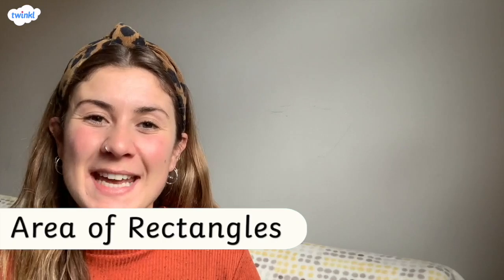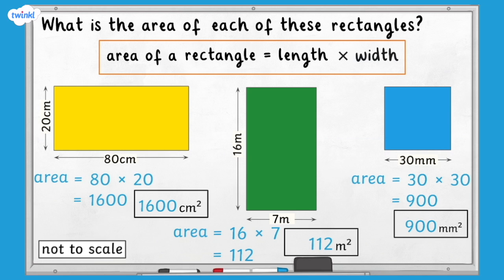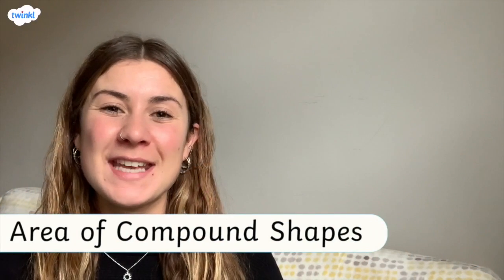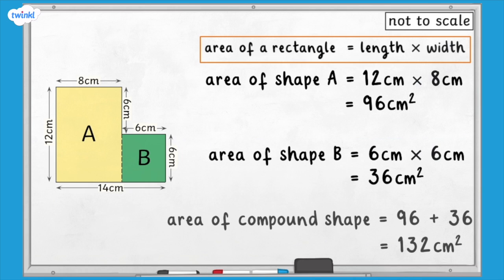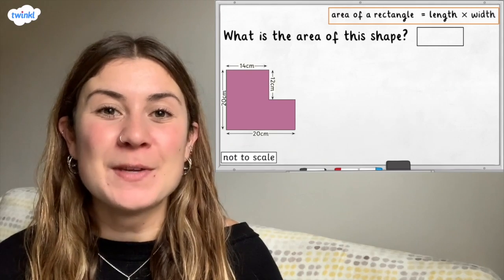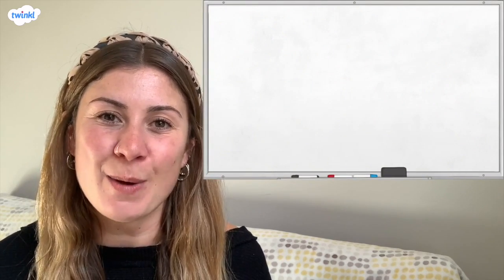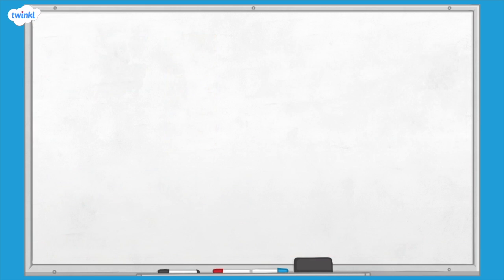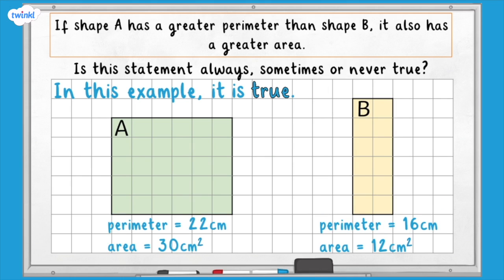How Do You Calculate Area? | KS2 Maths Concept for Kids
In this video you'll find clear, child-friendly guidance and interactive example questions about how to calculate area,  supported by an experienced KS2 maths teacher

Teachers will love using this video as a supporting tool because it can be used in a variety of ways: for maths lesson starters, independent maths learning, area homework and SATs maths revision!

If you liked this video, there are lots more Measurement KS2 maths concept videos over on the Twinkl

0:00 How do you calculate area of rectangles?
2:24 Can you calculate area of rectangles?
3:38 How do you calculate area of compound shapes?
5:35 Can you calculate area of compound shapes?
8:11 How do you identify shapes with the same area?
8:56 Can you identify shapes with the same area?